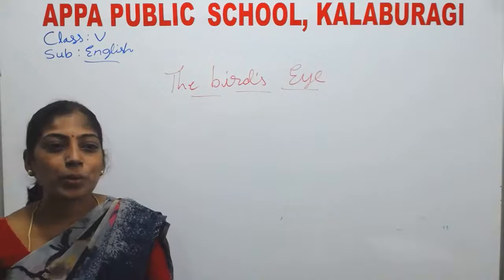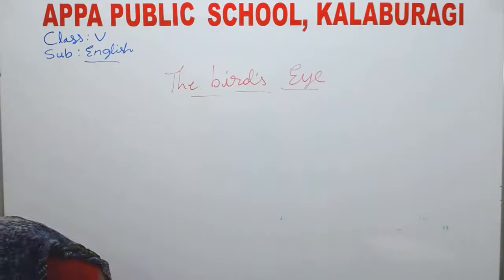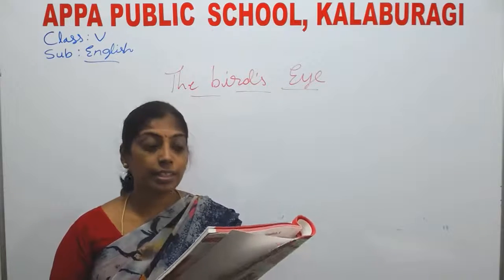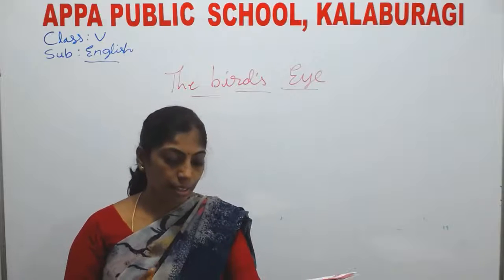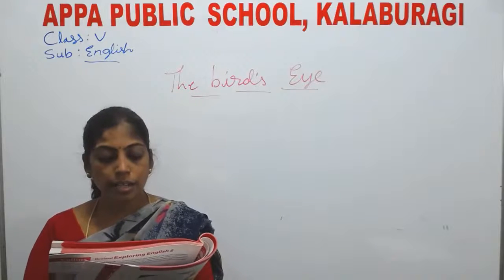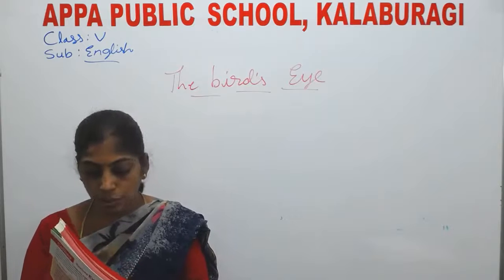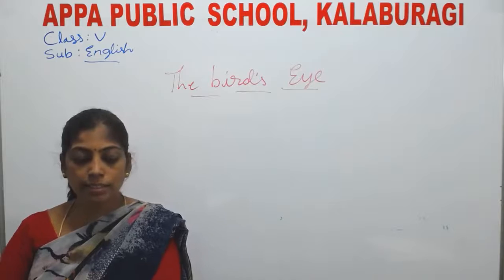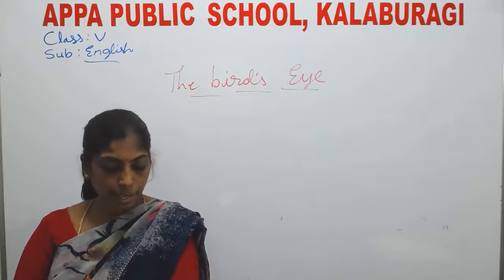APS-GRADE V-ENGLISH-UNIT 03 THE BIRD'S EYE MRS KAVITA REDDY 1